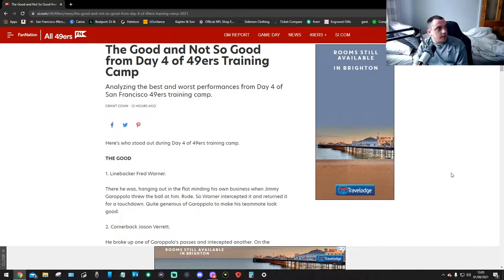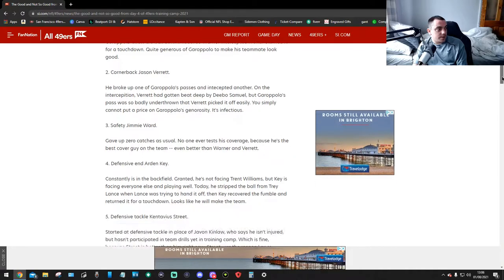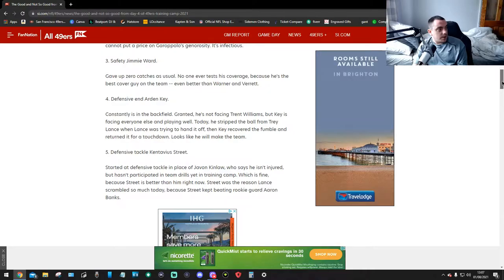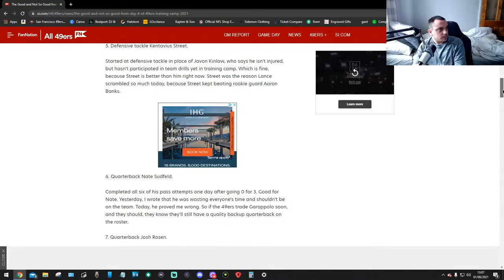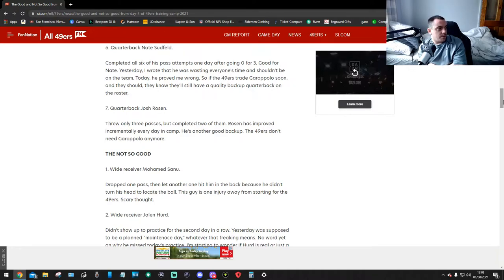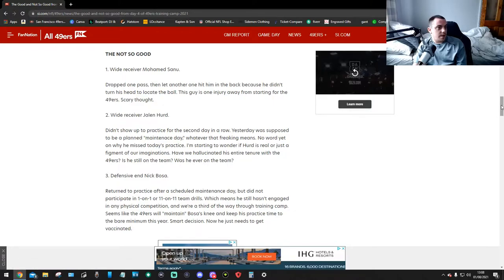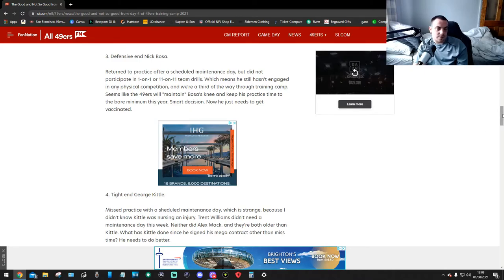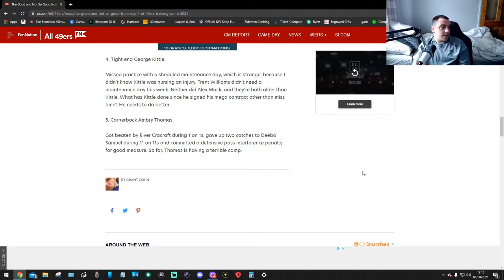2021 49ers Training Camp (DAY 4)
WHAT I WILL BE DOING FOR THE 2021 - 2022 NFL SEASON